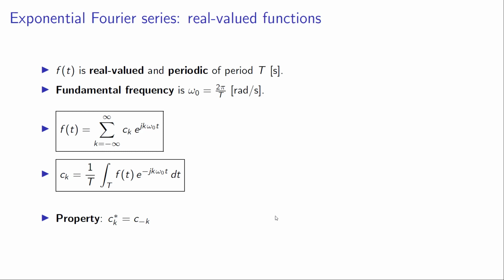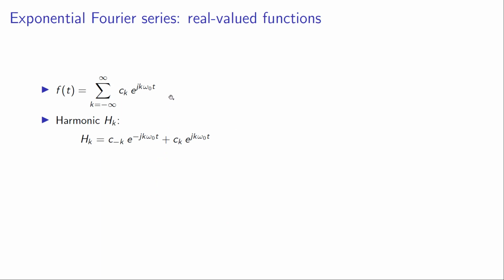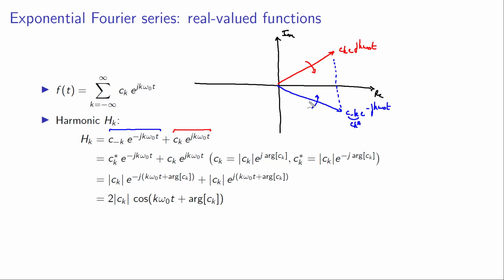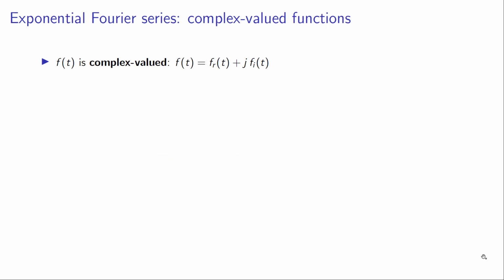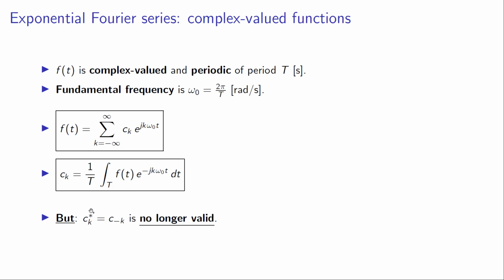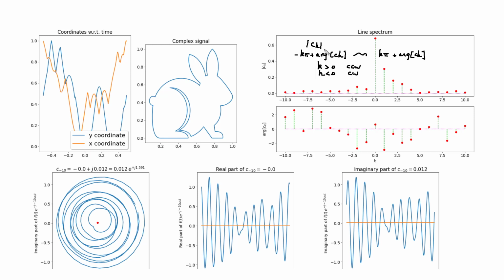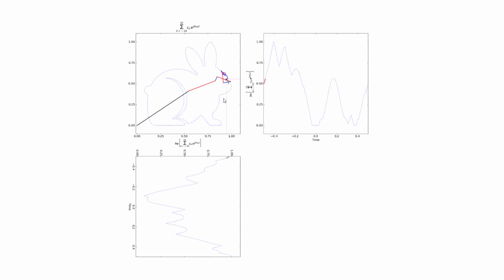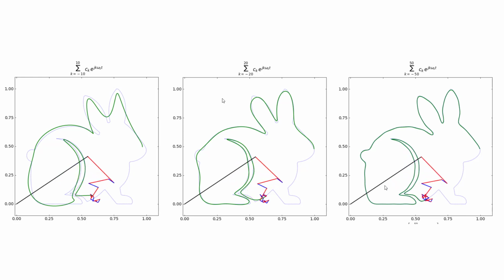Signals, systems and control: complex Fourier series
In this video, the complex Fourier series is obtained from the real Fourier series valid for real-valued functions. The theory is illustrated using animations.